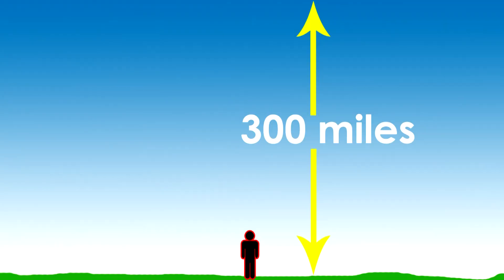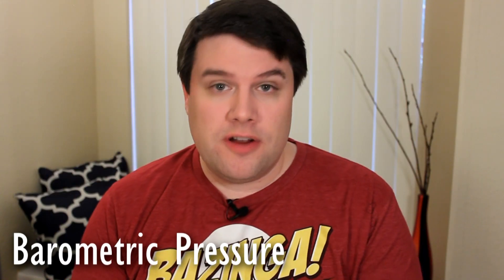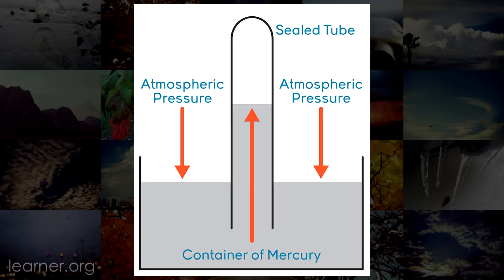Weather 101: What is air pressure?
You're always under pressure! But this kind can actually help you predict the weather. Find out all about atmospheric pressure in this video.

Theme music by longzijun.